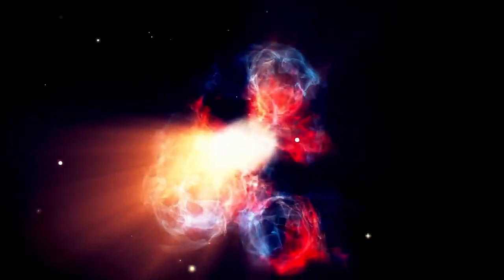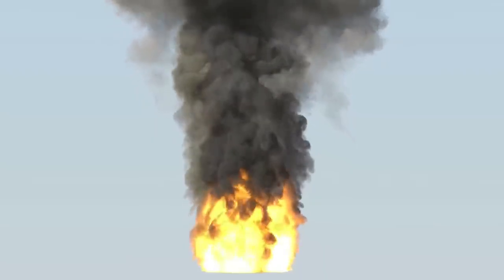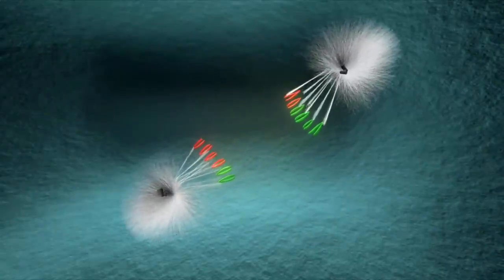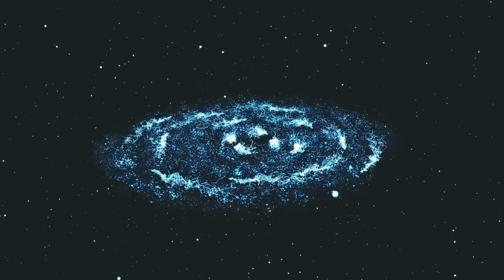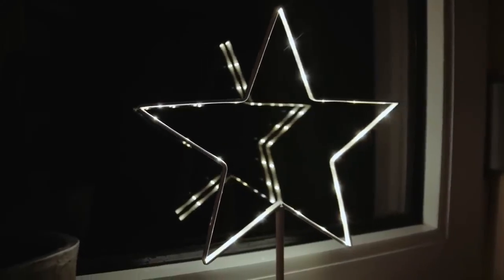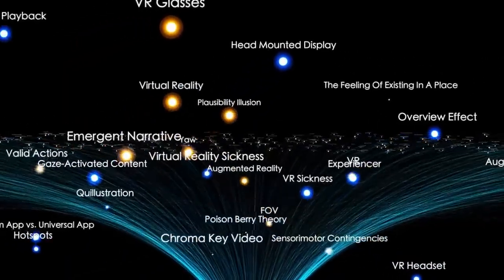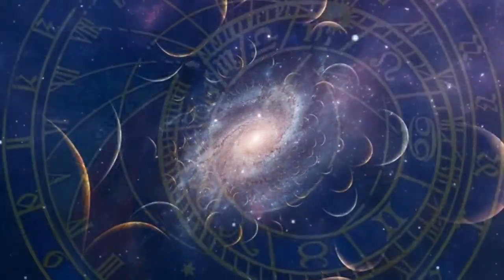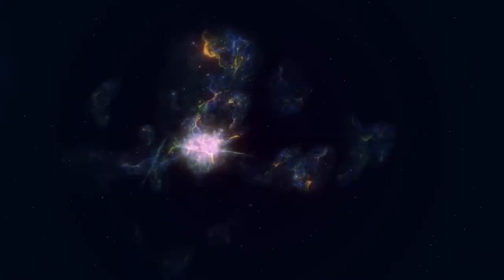James Webb Telescope Uncovers a MONSTER Structure 100X BIGGER Than the Milky Way!